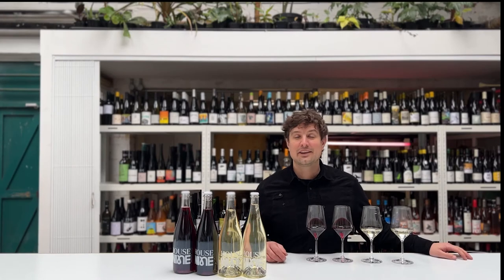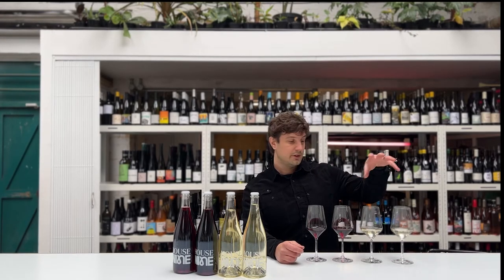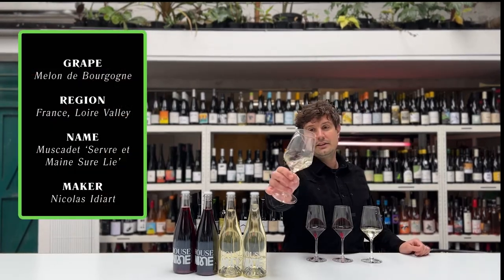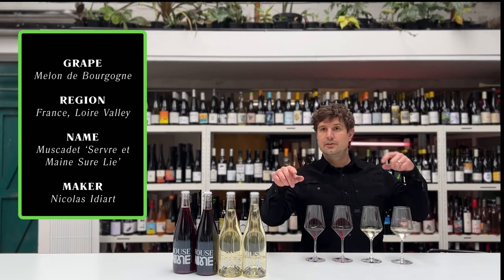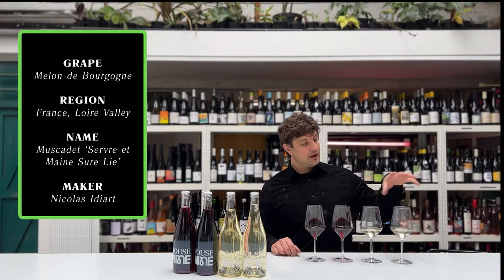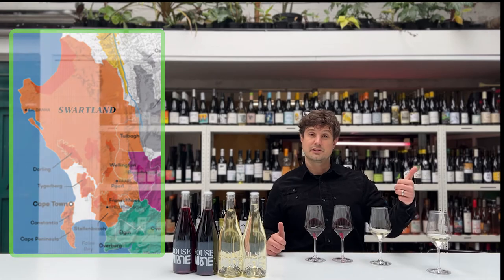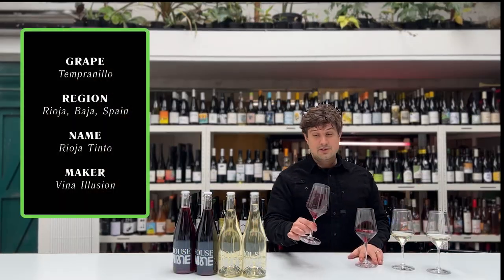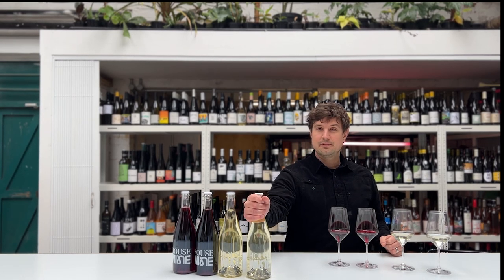HOUSE WINE / FEBRUARY 22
House Wine is our natural wine subscription service.